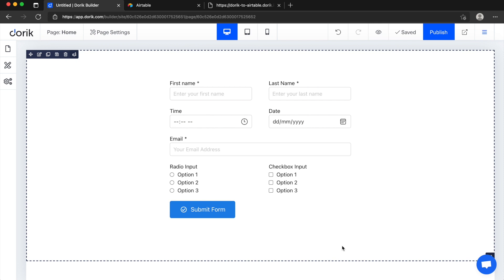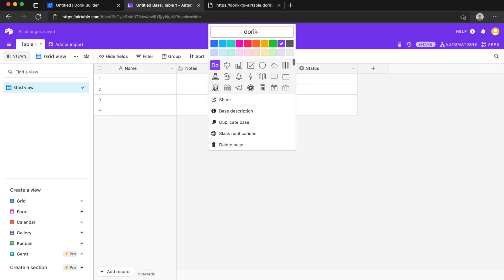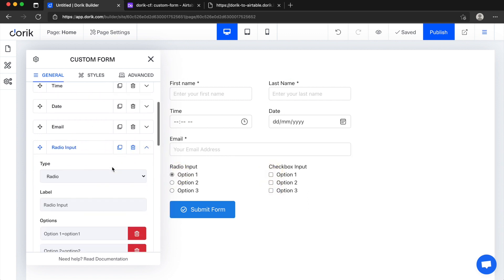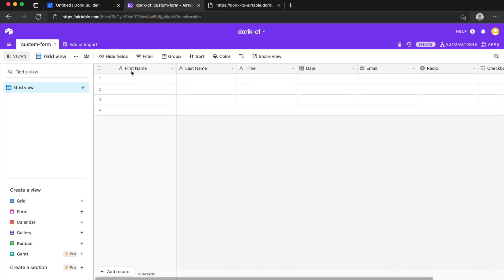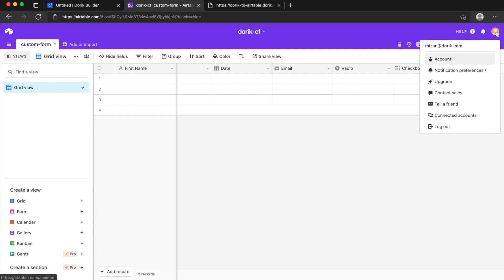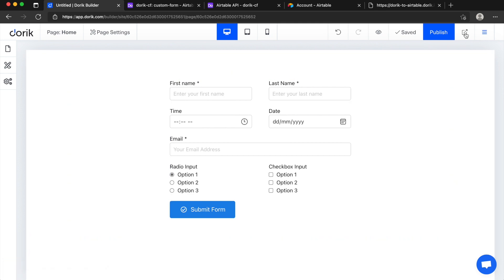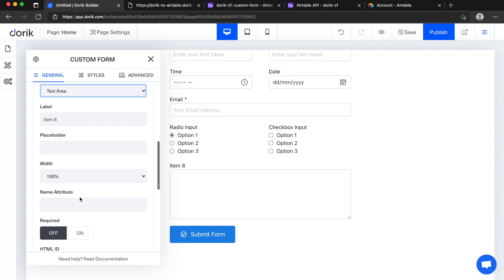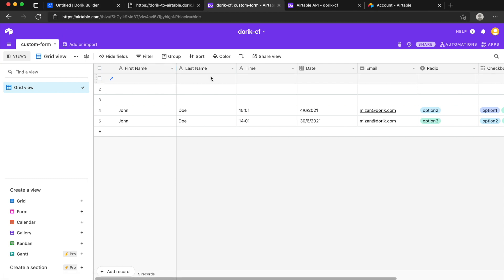Dorik Custom Form to Airtable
Integrate Airtable in your Dorik Custom Form. Send data from Custom Form to Airtable.